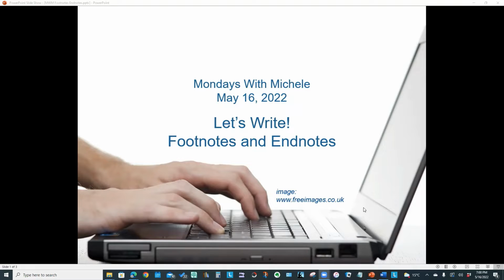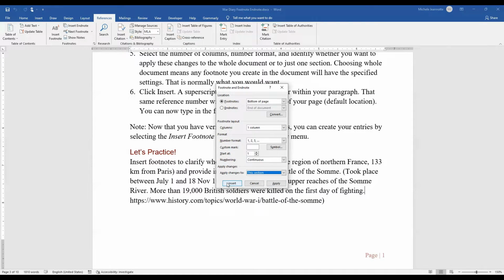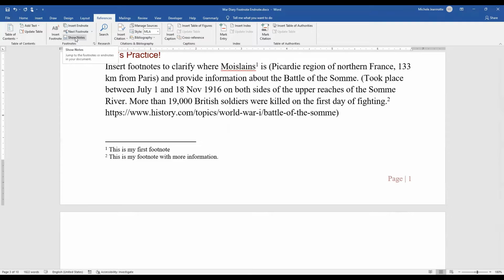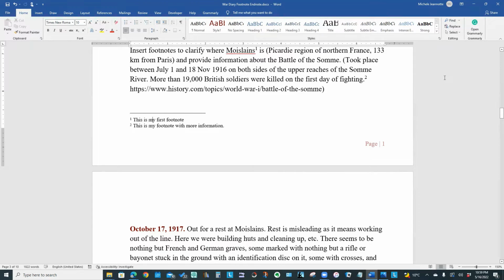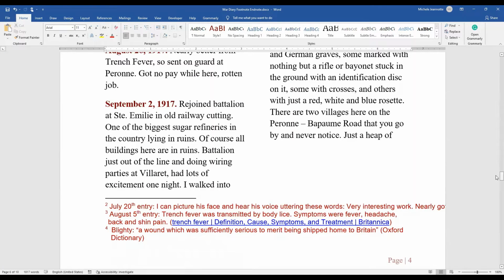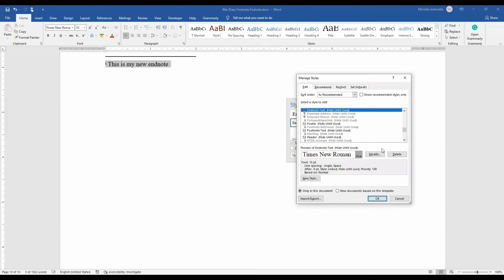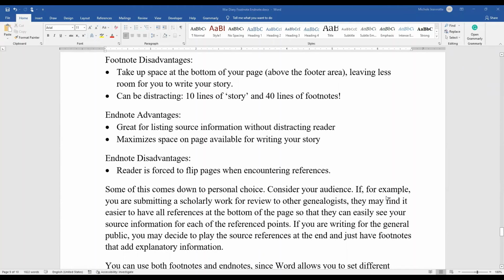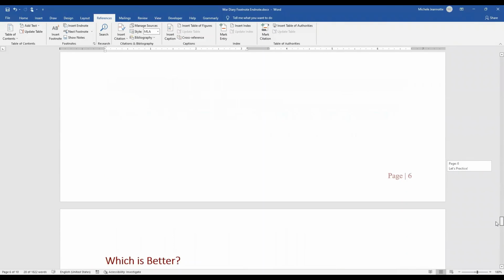MWM Let's Write! Footnotes and Endnotes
Mondays With Michele (May 16, 2022): This week is about creating and formatting both footnotes and endnotes. We’ll also talk about the pros and cons of each option so that you can decide what best suits your document.